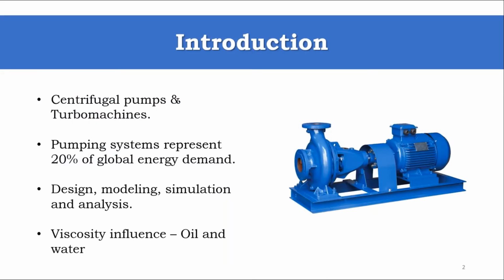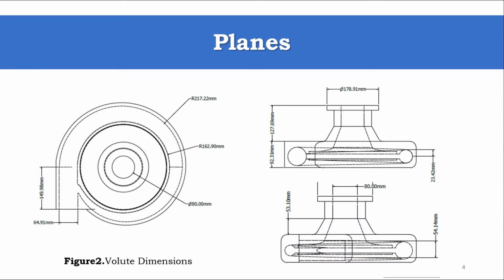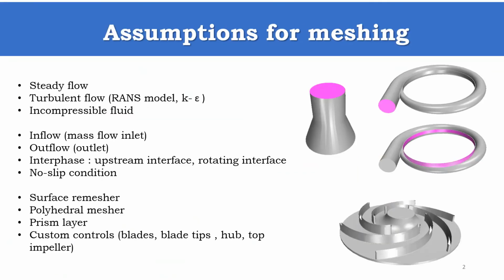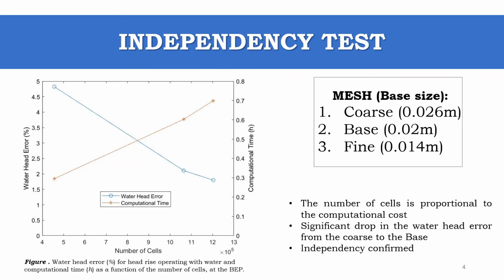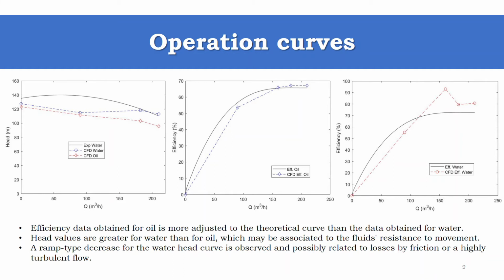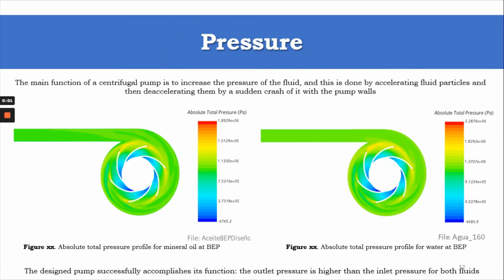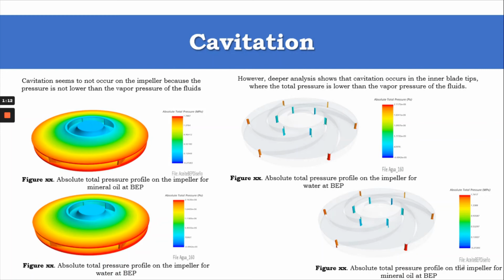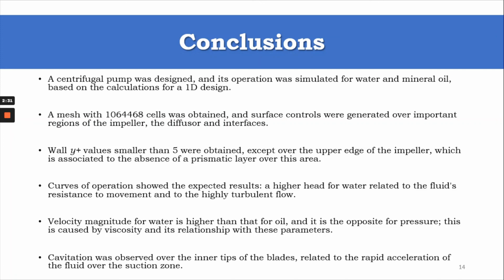Project 01: Centrifugal pump design and simulation - Group 07